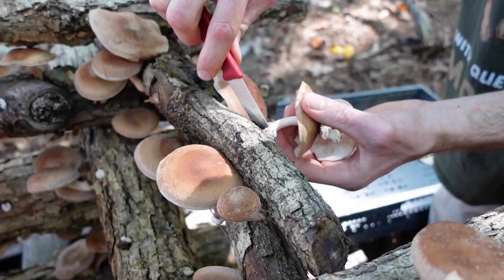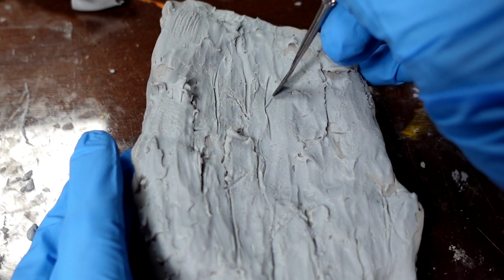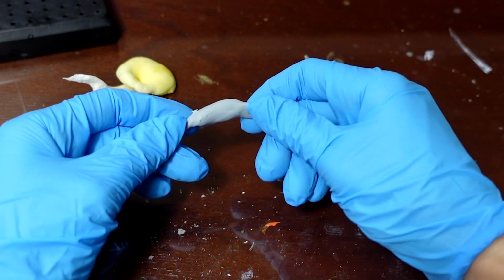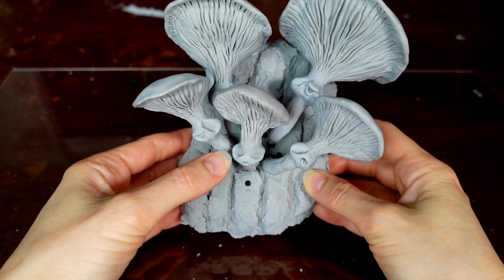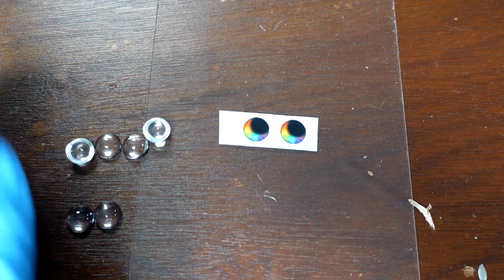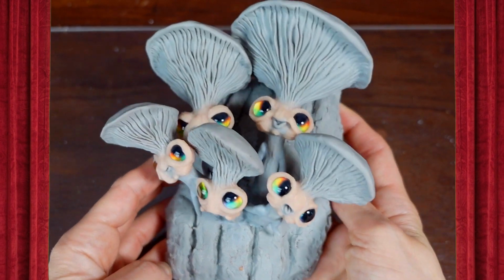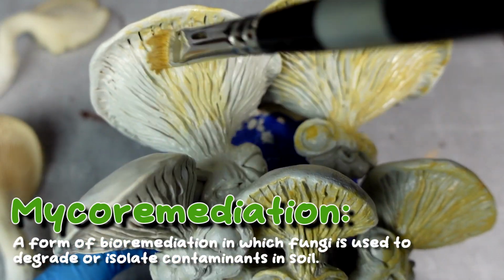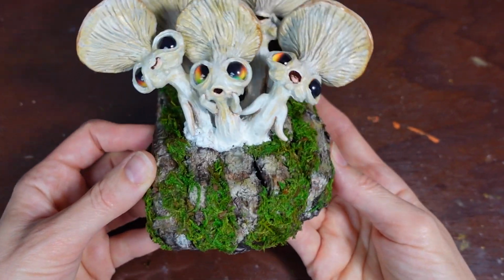How I Made a FAMILY of Mushroom Creatures!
In this video I'm showing you how I made one of my most complex sculptures EVER, a whole family of oyster mushroom creatures! We also take a visit to my husband's mushroom farm to get some inspiration and references for my sculpture.

My links!

Video Chapters:
00:00 Intro
00:14 My Inspiration
00:41 The Mushroom Farm
01:04 Sculpting
04:21 Making the Eyes
05:03 Meet the Mushrooms
05:49 Painting
07:26 Creature Reveal